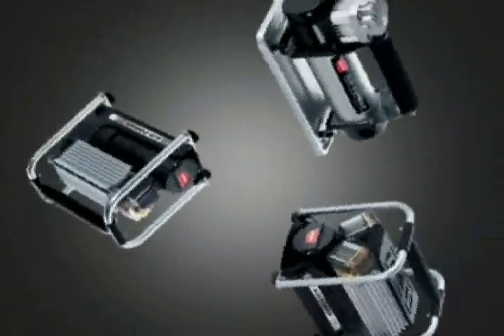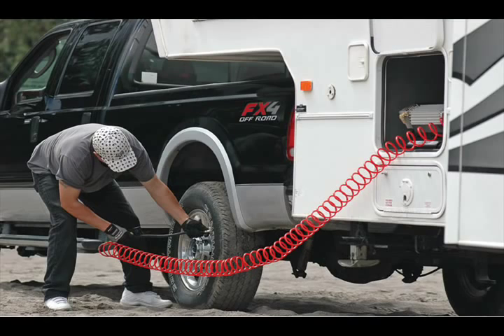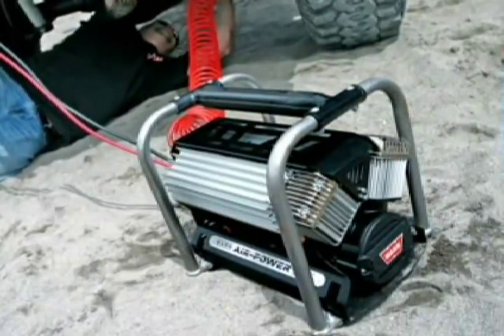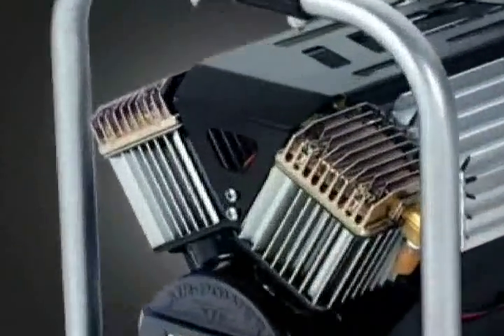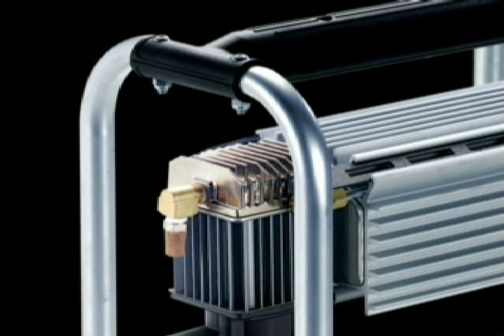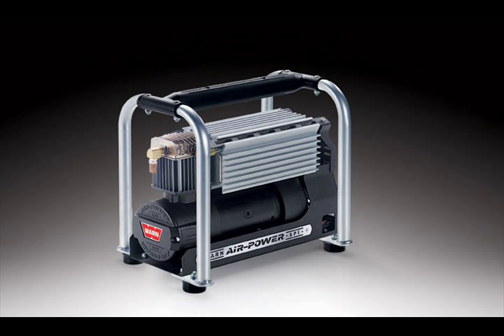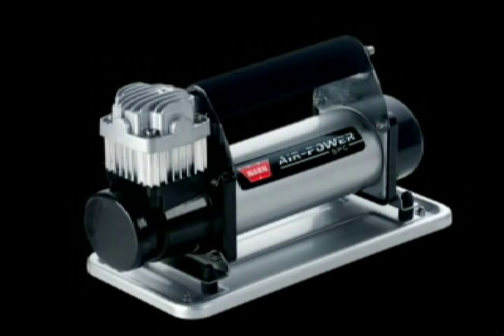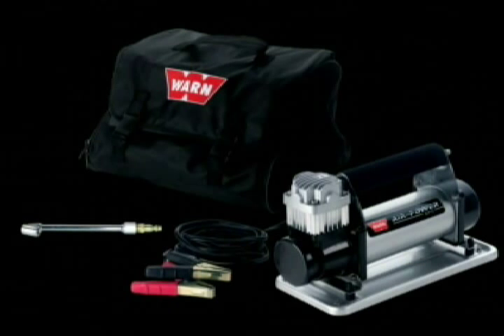Warn Air-Power VTC Kompressor - PN 75789.wmv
THE ULTIMATE 12 VOLT ON-BOARD AIR COMPRESSOR

With an abundance of power from its high-horsepower fan-cooled motor, V-twin configuration, and large one gallon integrated intercooler and reservoir, the Air-Power VTC is the highest-performance compressor in the WARN Air-Power lineup. The VTC is ideal for powering air tools, rapidly airing up everything from tires to rafts, powering air suspension systems, and just about anything else that needs air. It comes with a removable carrying cage so you can easily transport it or hard mount it to a vehicle or trailer. A pressure cut-off switch turns the compressor off when it reaches 100 PSI and back on at low pressure. Add to this a quick-connect hose outlet, and you've got an ultra versatile compressor. With all this power and all of these features, the VTC is a force to be reckoned with.

Power: 12V DC motor
Amp Draw: 140 amps peak when new, 125 amps after initial break-in
Maximum Pressure Rating: 100 PSI (670 kPa)
Airflow Rating: 20 CFM @ 0 PSI; 8 CFM @ 90 PSI; (566 l\min @ 0 kPa, 226 l/min @ 620 kPA)
Intercooler/Air Reservoir Size: 1 gallon (3,78 liter)
Weight: 50lbs